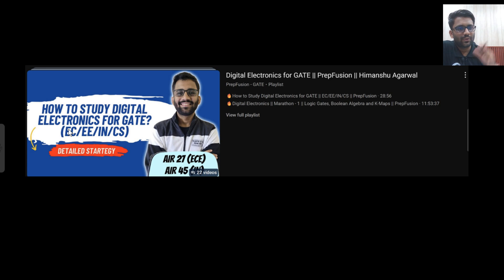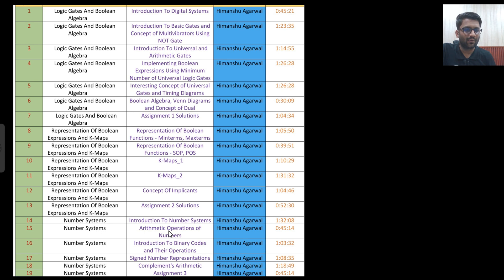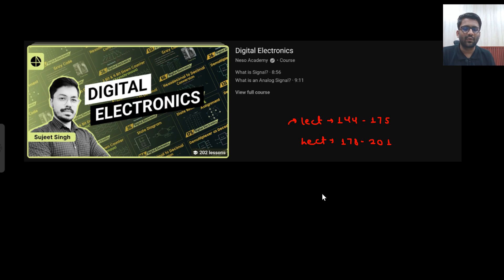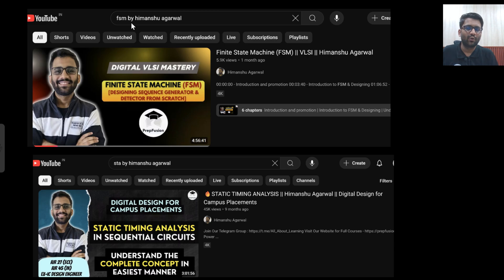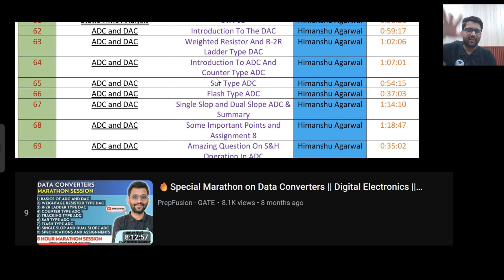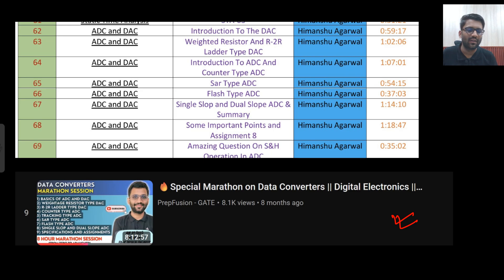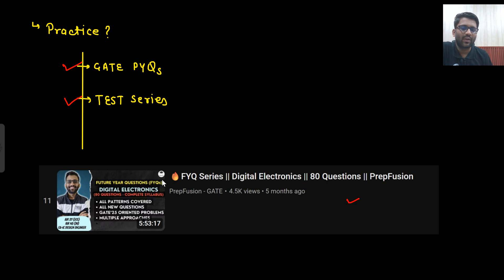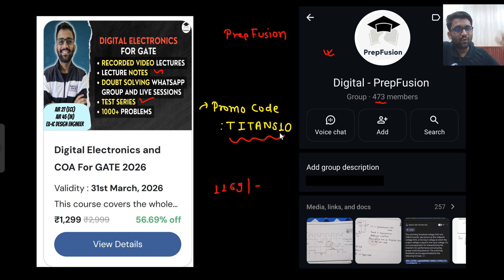🔥How to Study Digital Electronics for Free from YouTube || GATE & Placements || PrepFusion